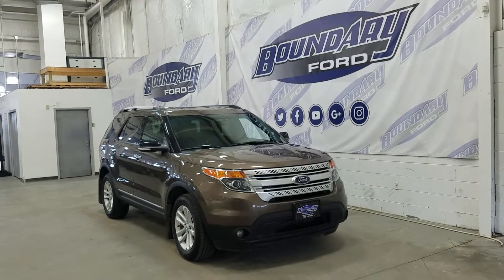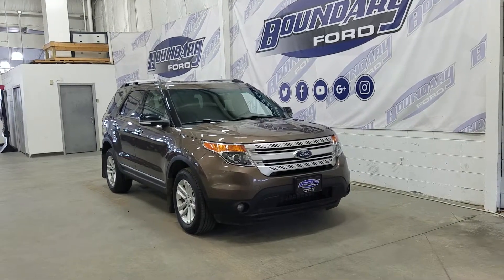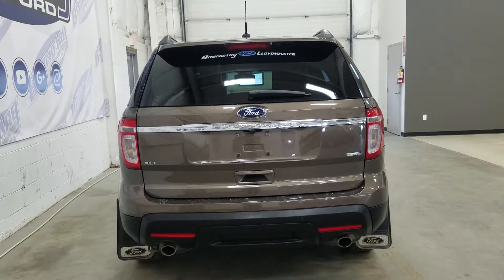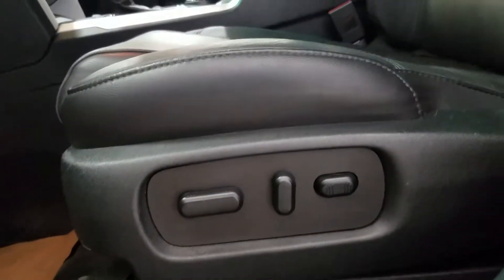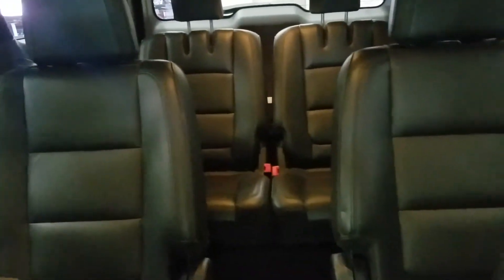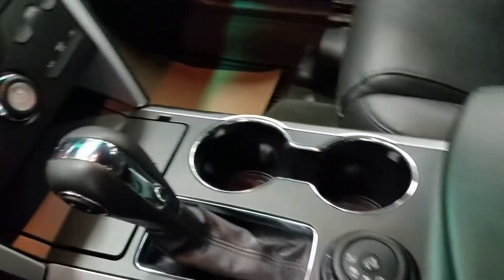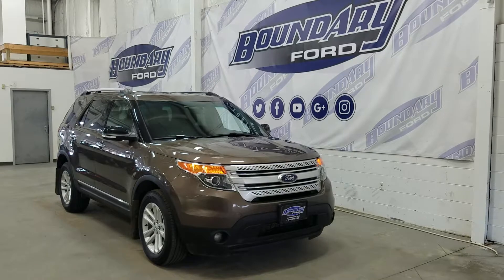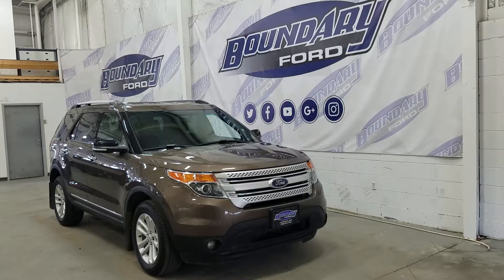Pre-owned 2015 Ford Explorer XLT 202A W/ 3.5L, BLIS Overview I Boundary Ford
Equipped with the perfect options list the 2015 Ford Explorer XLT is ready to take on the world starting by demanding respect with the shimmering smooth Caribou exterior and complimented by aluminum wheels. A perfect blend of power and economy is offered with the 3.5L V6 engine and 4 wheel drive with a 6 speed automatic transmission with only 112,778 KMS. All while accommodating 6 passengers on charcoal black leather seating. An impressive Sync system makes operating the voice activated navigation a breeze. This package includes standard features like power windows, power locks, power mirrors, auto dimming rear view mirror, air conditioning with dual climate zone, outside temperature and compass, leather wrapped steering wheel, fog lamps, reverse sensing system, and reverse camera. Upgrades include all weather floor mats, power liftgate, blind spot information system and the voice activated navigation.
STOCK# 18E145A